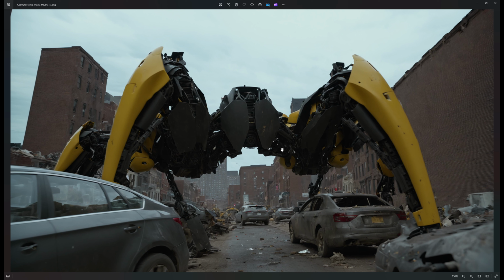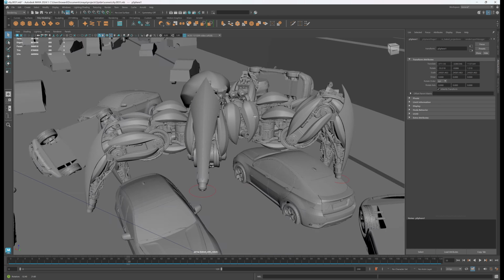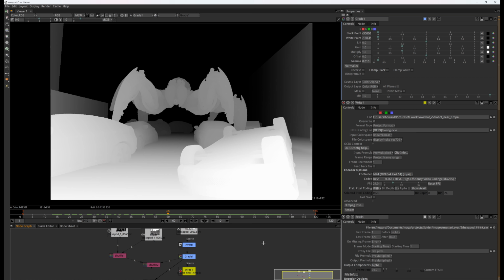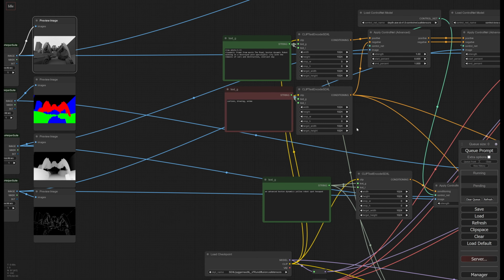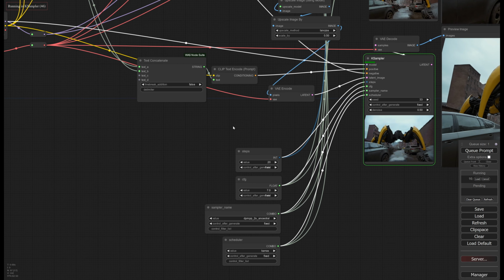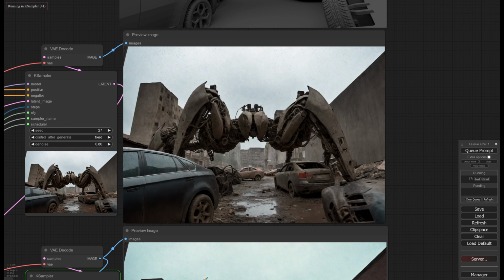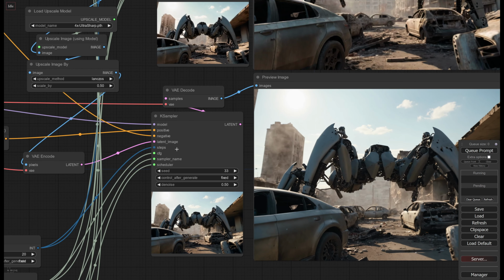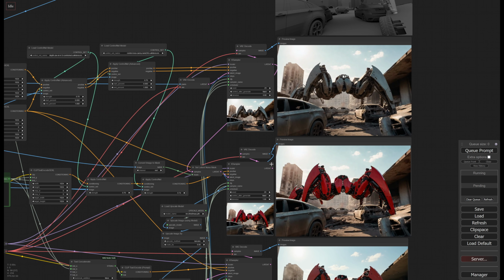A VFX artist’s perspective on generating AI assisted images with ComfyUI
I’ve put together this longer form video on what I know regarding AI assisted image generation from a VFX artist's perspective and where I think the tech is going.

I’ve also in the last couple days been working on improving this workflow to produce a pipeline that could generate finalized shots. Unfortunately, it's currently not feasible at the moment. Creating stable diffusion models that are compatible with motion vector AOV rendered images is the key requirement to make this a reality. It's highly probable that this could happen within the coming months.
As I’ve said in previous posts I don’t think there is much of a negative impact on a typical VFX pipeline as it largely stays the same. Compositors get a new set of tools, or it’s branched out as a dedicated AI artist department.  They would mostly be working with node based tools to comp latent space images instead of pixel space. Many 3d departments in a VFX pipeline stay the same. There is less load on the lighting/rendering department which is always a bottle neck. Texture/shading departments are less focused on reaching realism and can think conceptually what texture and shading makes for an aesthetically correct image that could not be represented as prompts.

As you can see in this video when changing to a sunny day from overcast, it makes plausible shadows but they are technically incorrect. Such things like this would be compounded when moving to a full shot/image sequence.

These ideas of what a future VFX pipeline also align well with the virtual production because stable diffusion generated images can be baked back to 3d using gaussian splatting and rendered realtime in Unreal Engine. This brings a more creative artistic oriented workflow of making photo real 3d assets as another option that is comparable to real objects scanned with photogrammetry.

A lot of artists are nervous about AI tools replacing them or making the entire industry obsolete but I feel the reality now can be summed up as, A picture is worth a thousand latent prompts. How many prompts would it take to describe a 2 hour feature film? If one could be distilled down to just words. It’s been shown from the masses what it can do in the hands of a non-artist with prompts but the results tend to alway look generic.

Having been away from VFX for a while and currently unemployed due to the actors and writers strike, I'm fortunate not to be restricted by any NDA to publicly talk about this stuff. This comes at a time when AI is poised to rapidly enter the VFX industry next year as I feel it is a true artist friendly tool now.

0:00 Intro
2:47 Maya scene
3:33 3d modeling
4:36 Single Leg Rigging
5:32 Body Rigging
7:34 Hexapod Gait Animation
11:19 Render Passes
14:26 Compositing Element and AOV prep
19:08 ComfyUI Workflow overview